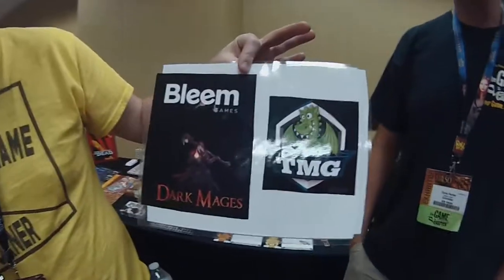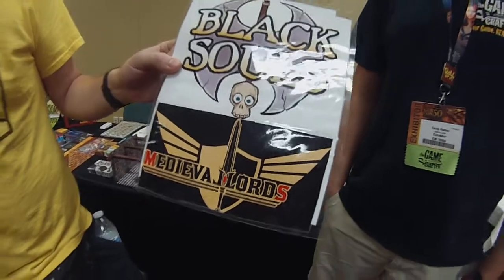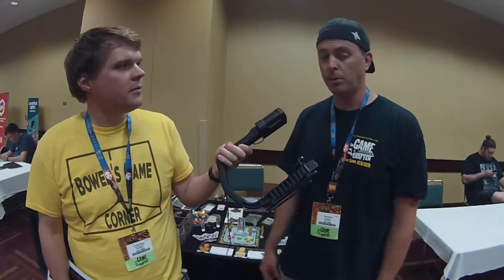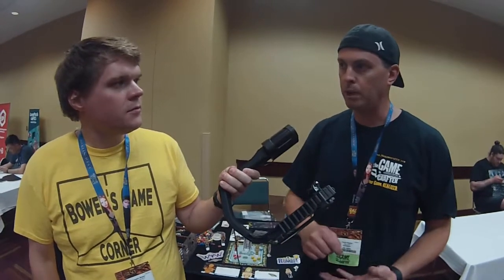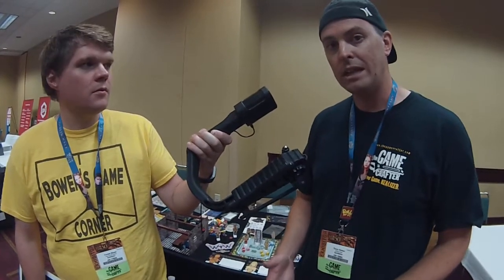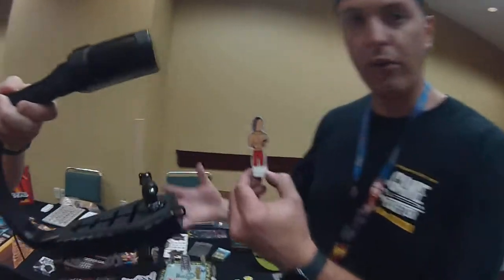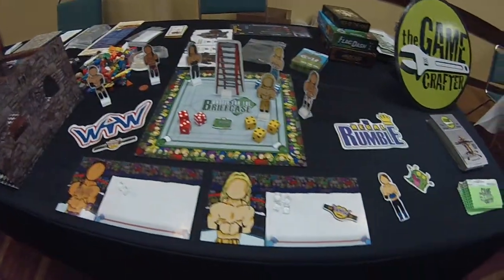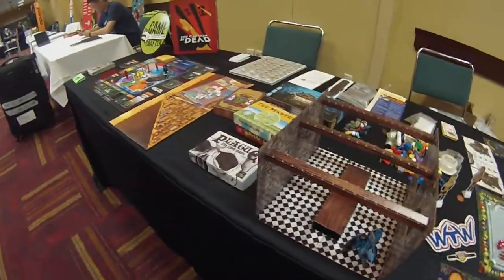Gencon Bonanza 2017: Game Crafter Interview